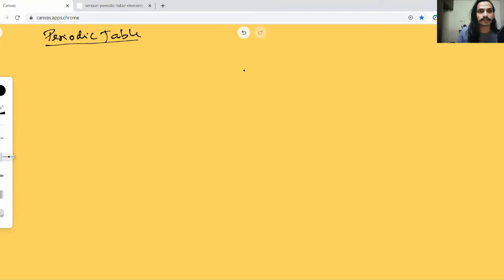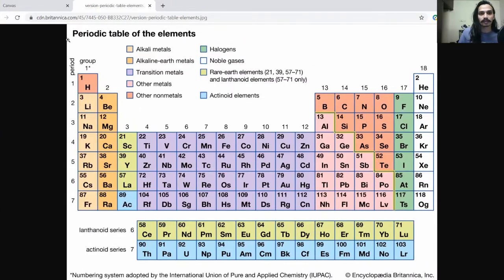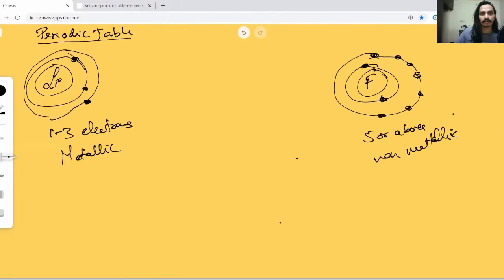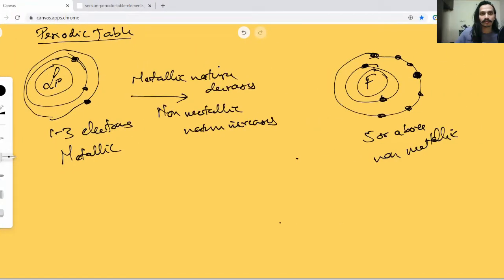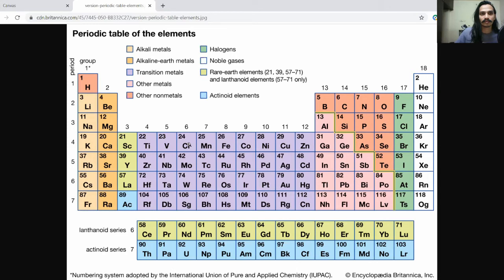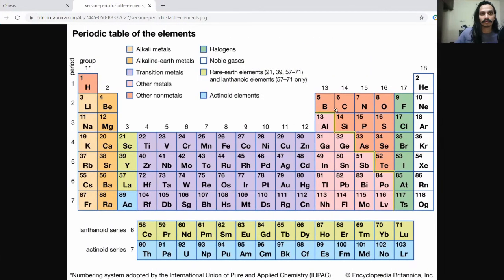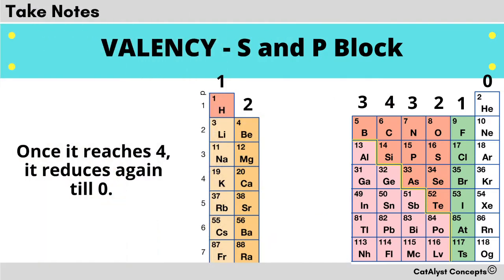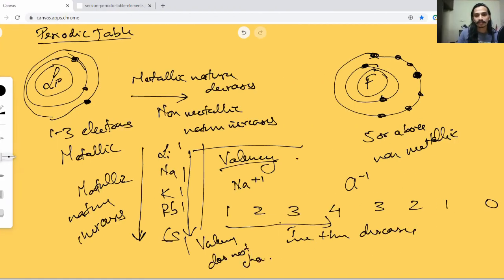Lesson #6 | Metallic Nature and Valency | Grade 10 SCERT | Classification of Elements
CatAlyst Concepts presents 'Metallic nature and Valency'. What will we learn:
1. Where are metals and non metals placed in the Periodic table?
2. What are some features of metals and non metals?
3. What are patterns observed with regard to valency in the table?